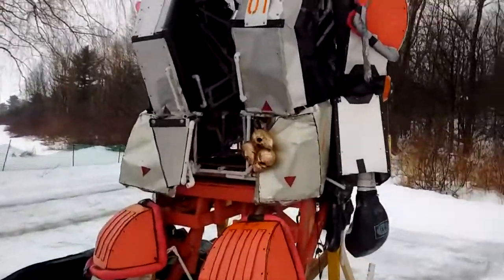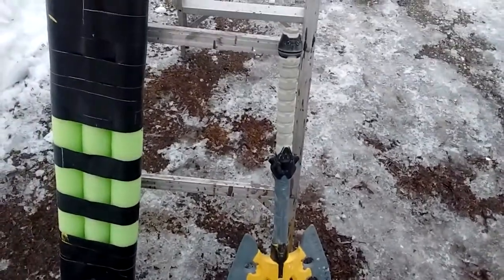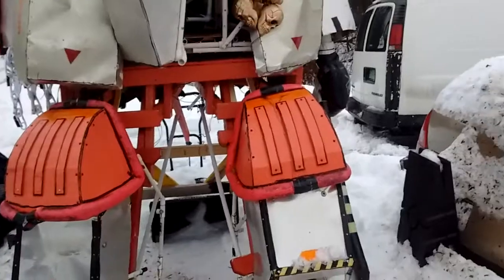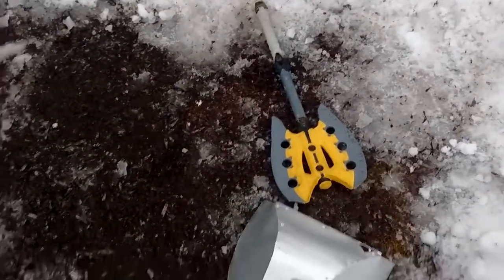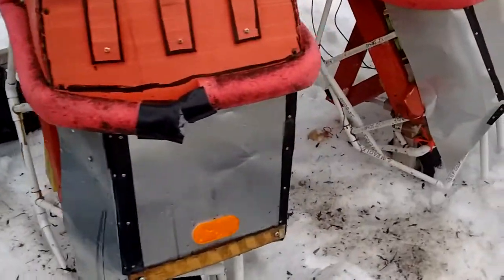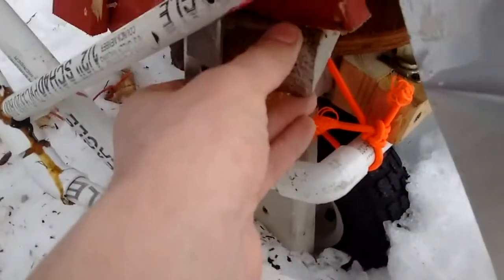Modular Weapons Test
Let's try something out here...